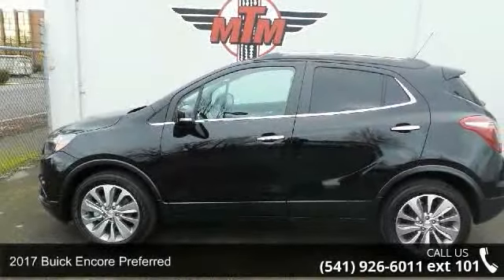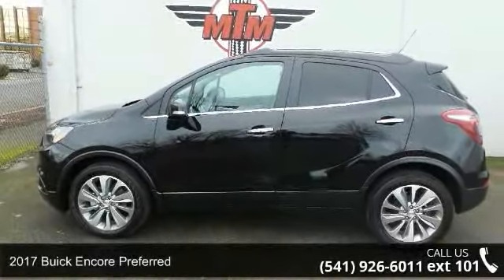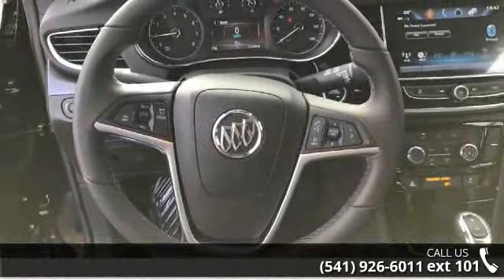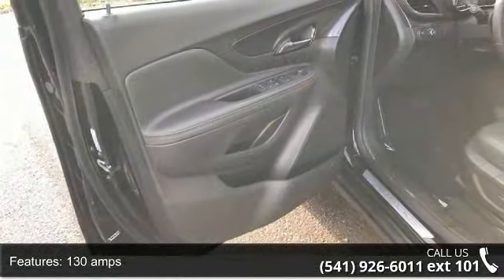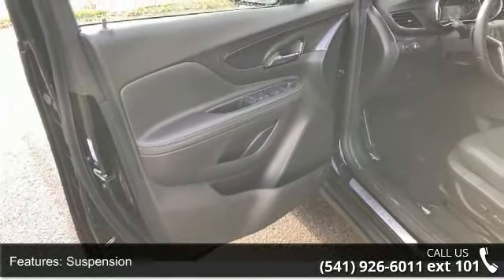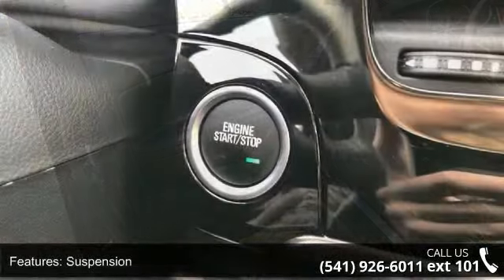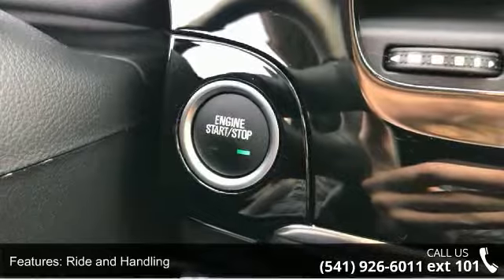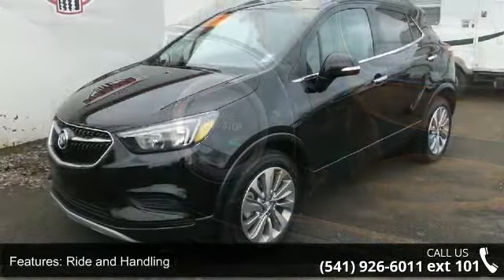2017 Buick Encore Preferred - Mark Thomas Motors - Albany...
2017 Buick Encore Preferred Condition: New Mileage: 26 Transmission: Automatic 6-Speed Exterior Color: Ebony Doors: 4 Stock: #16830 Cylinders: 4